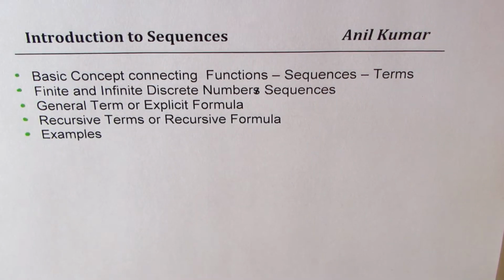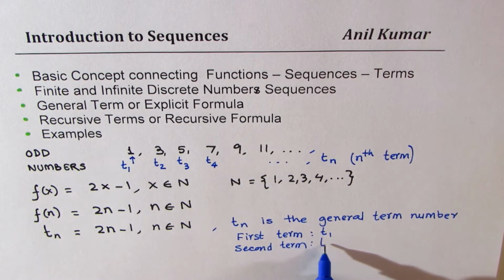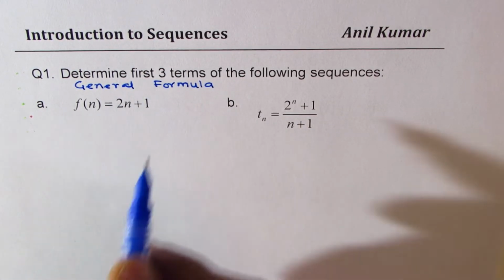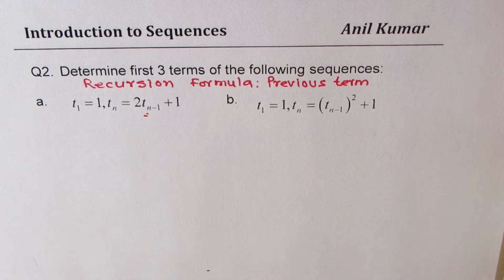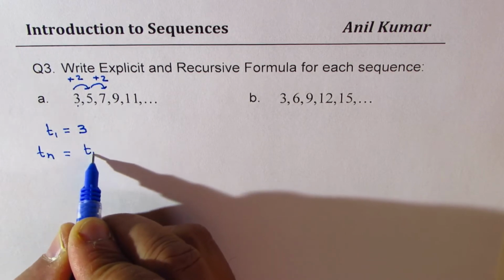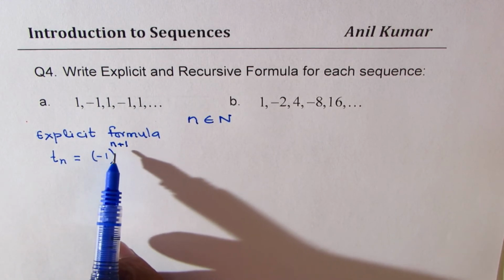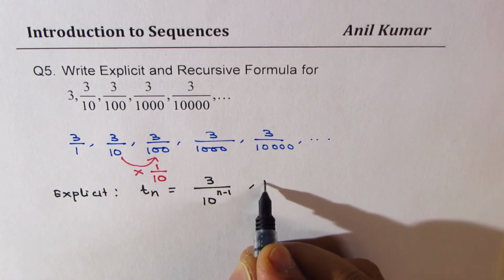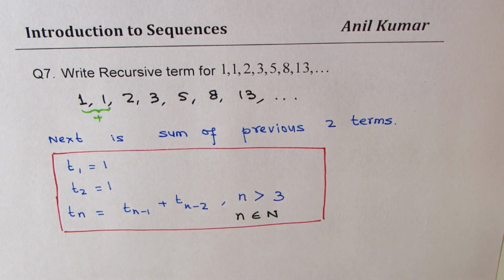Discrete Sequences General Term with Explict and Recursive Formula | Grade 11 | IITJEE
CORRECTION: at 29:13 it should have been greater than equal to 3.
Basic Concept connecting  Functions – Sequences – Terms
Finite and Infinite Discrete Numbers Sequences
General Term or Explicit Formula
Recursive Terms or Recursive Formula
Examples